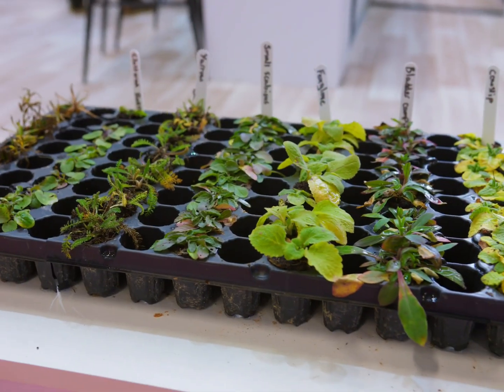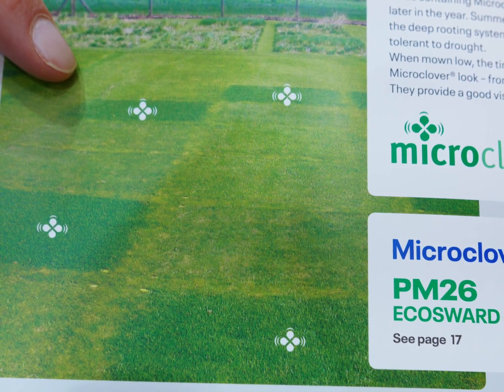Help DLF fight turf disease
DLF UK's Derek Smith joined Turf Matters at BTME 2025 to talk about a survey launched by the company to help them develop more resilient turfgrasses for the future.